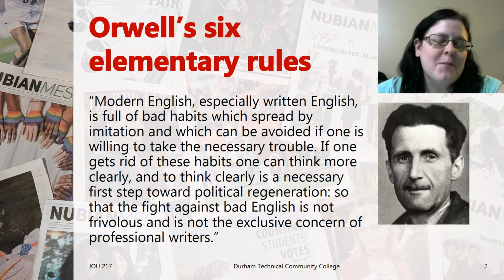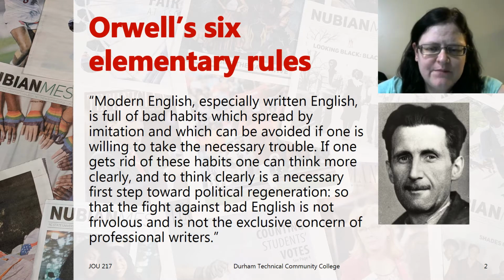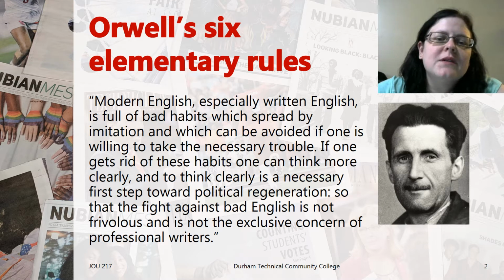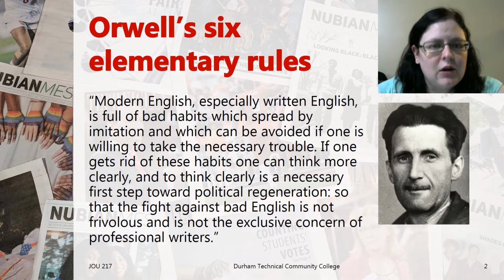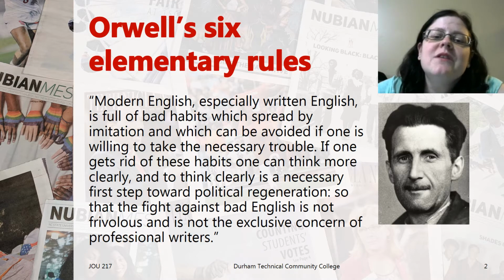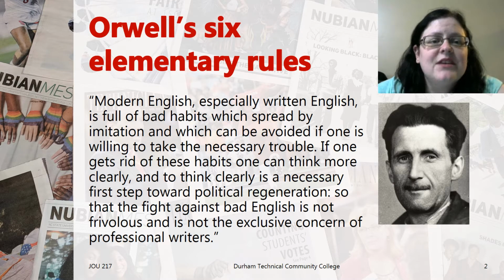Orwell's six elementary rules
Journalism lecture on George Orwell's six elementary rules.

Part of a writing style lecture from Jamie Lynn Gilbert's JOU 217 Feature/Editorial Writing class at Durham Technical Community College.